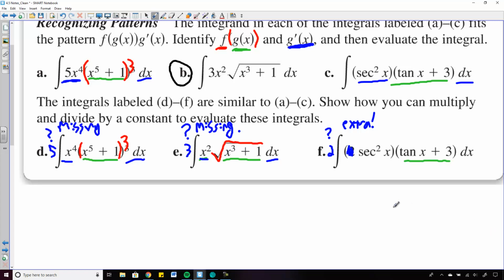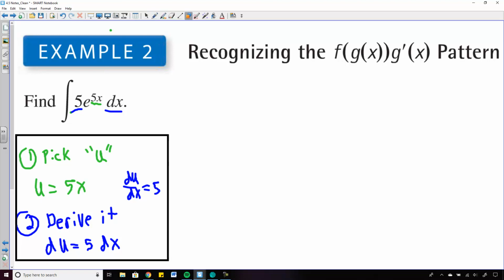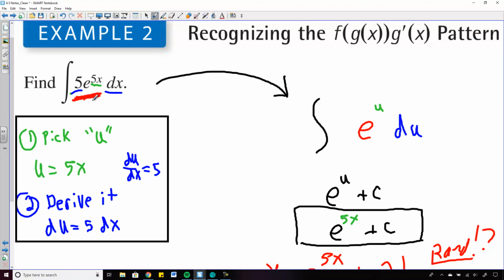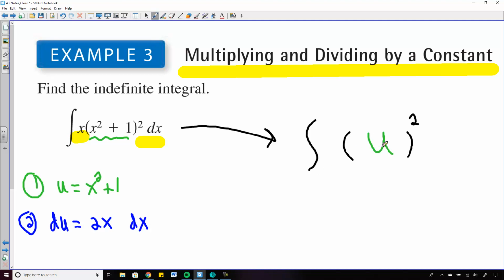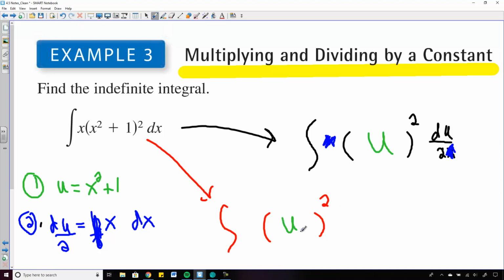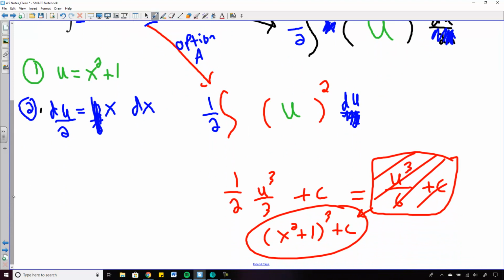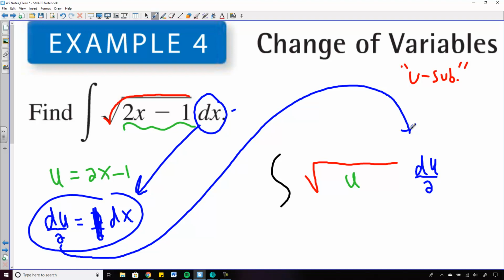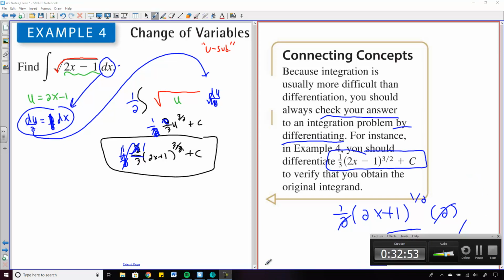AP Calc - 4.5b - U-Substitution Examples